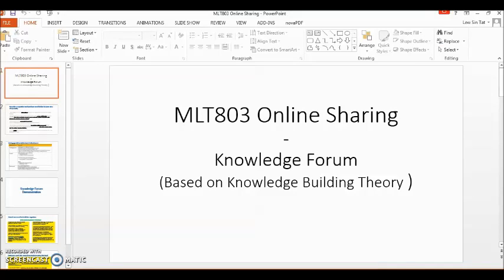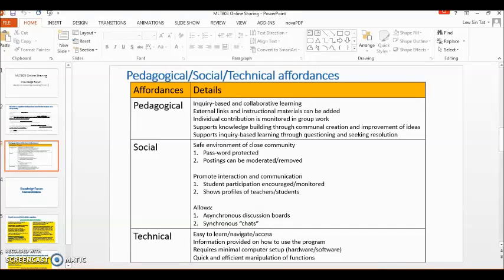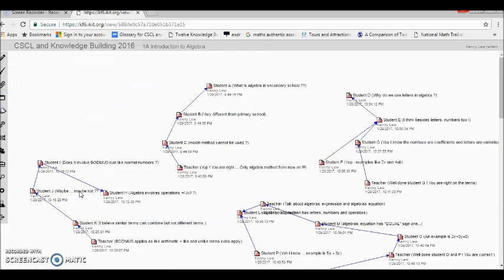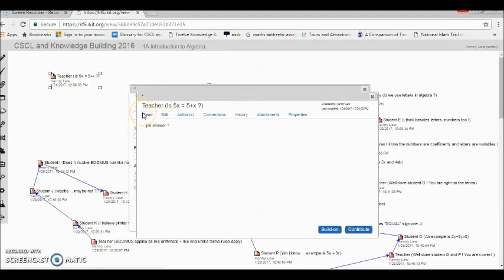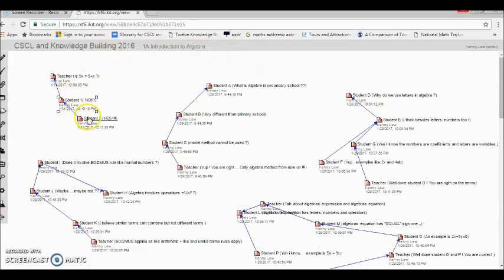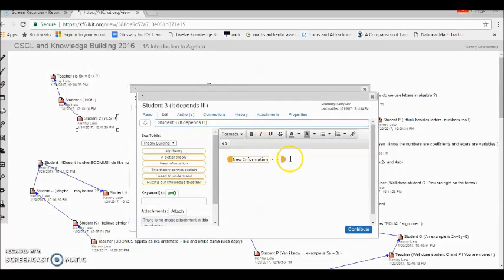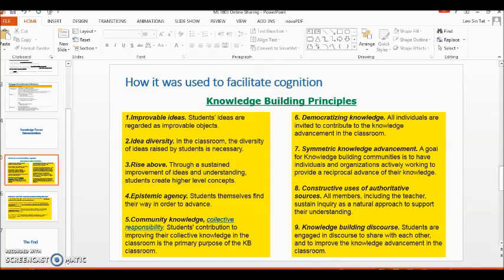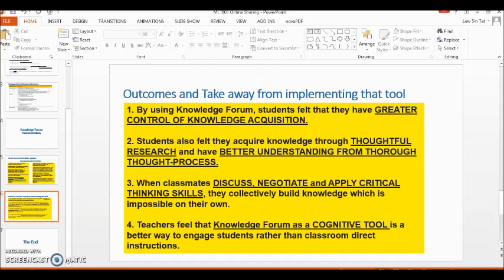mlt803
Kenny lew MLT803 online sharing software - Knowledge Forum (KF)